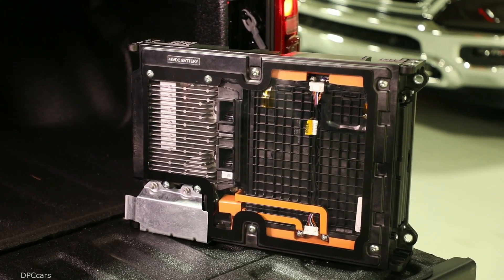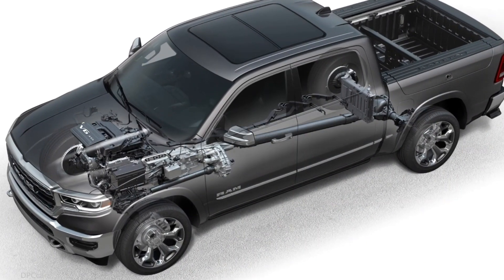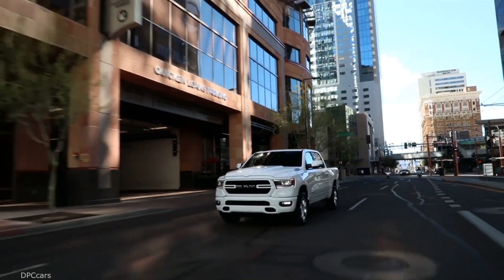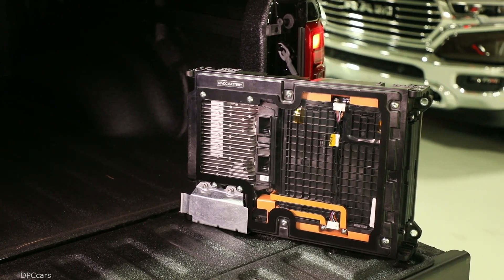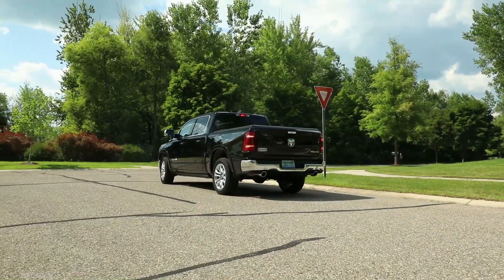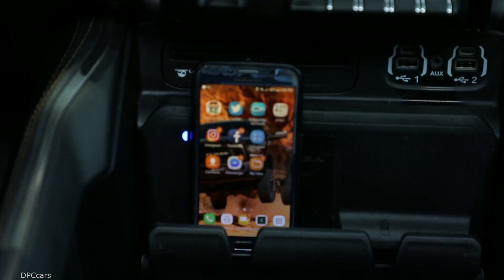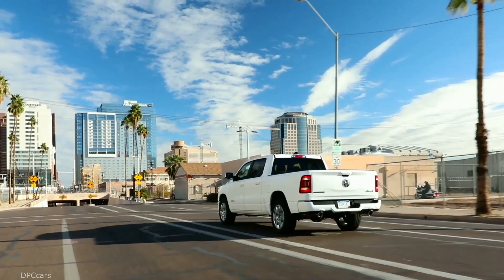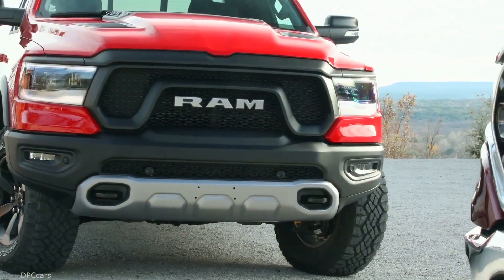3.6-liter Pentastar V-6 With Mild Hybrid eTorque 2019 Ram 1500 Truck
The editors at WardsAuto have named the proven 3.6-liter Pentastar V-6 engine with its innovative eTorque mild-hybrid system as one of Wards 10 Best Engines for 2019.

Making its debut in the all-new 2019 Ram 1500, and rated at 305 horsepower and 269 lb.-ft. of torque, the Pentastar V-6 engine with eTorque helps to improve fuel economy – without sacrificing horsepower, torque or capability – and requires no extra effort by the driver.

Fuel economy is U.S. EPA rated at 20 (city)/25 (highway)/22 (combined) miles per gallon (mpg) in rear-wheel drive and 19 (city)/24 (highway)/21 (combined) mpg in four-wheel-drive Ram 1500 models. The city mpg rating is an 18 percent improvement and the combined mpg rating is improved 10 percent from the previous model.

“The Pentastar V-6 engine with eTorque shows how electrifying components of conventional engines can create magic under the hood,” said Drew Winter, senior content director at WardsAuto. “The all-new 48-volt mild-hybrid eTorque system provides a dollop of electrical propulsion during launch and while shifting gears, creating seamless, buttery smooth power to the wheels and improved fuel economy.

“Our judges recorded 21 to 22 mpg, outstanding for a full-size, four-wheel-drive pickup,” Winter added. “The power of the eTorque system also makes the Ram’s fuel-saving stop-start system work almost imperceptibly. It’s one of the best around.”

The eTorque mild-hybrid system replaces the traditional alternator on the engine with a belt-driven motor generator unit that performs several functions. The motor generator unit works with a 48-volt battery pack to enable improved fuel efficiency, drivability, performance and value with quick, seamless stop-start functions and energy recovery with brake regeneration used to support increases in towing capacity and payload.

With the engine running, eTorque’s motor generator unit feeds 48-volt current to a 430 watt-hour lithium-ion nickel manganese cobalt (NMC)-graphite battery. The battery pack includes a 3-kilowatt DC-to-DC converter to maintain the battery’s state of charge and convert 48 volts to 12 volts to power the Ram 1500’s accessories and charge its conventional 12-volt lead-acid battery.

The Pentastar V-6 engine with eTorque retains a conventional 12-volt starter motor, used for cold starts and the first start of the day due to its greater efficiency in extreme temperatures.

eTorque delivers seamless and nearly unnoticeable engine restarts by sending up to 90 lb.-ft. of supplemental torque to the crankshaft during stop-start maneuvers. Torque to the wheels travels within 400 milliseconds, more than twice as fast as many starter-motor engine stop-start systems.

In addition to spinning the engine for restarts to help launch the vehicle, eTorque also recaptures energy during deceleration and braking to charge the battery pack. eTorque also enhances the driving experience by adding torque to the crankshaft during gear changes to minimize noise, vibration and harshness (NVH).

The liquid-cooled eTorque motor generator is mounted on the front of the Pentastar engine and employs a pair of belt tensioners to keep the eight-rib drive belt tight when the unit is generating electricity or adding torque to the crankshaft.

The newest Pentastar V-6 engine’s advanced technologies, such as wide-range variable valve-timing and two-step variable-valve lift, deliver the optimal blend of power and fuel economy based on the driver’s demand. A cooled exhaust gas recirculation system enables improved fuel economy and emissions performance at higher loads.

The compact, 60-degree, all-aluminum block is constructed of high strength die-cast T380 aluminum with cast iron bore liners. Six-bolt main bearing caps contribute to an extremely rigid lower engine structure. Cast aluminum pistons, treated with a friction-reducing coating and piston rings, drive forged connecting rods. Aluminum cylinder heads carry dual-overhead cam shafts, four valves per cylinder and use high-tumble intake ports. The exhaust manifolds are integrated with the cast cylinder heads.

A compression ratio of 11.3:1 delivers an optimal balance of power, fuel efficiency and refinement. Despite the high compression ratio, the Pentastar V-6 engine with eTorque runs on regular 87-octane fuel to reduce the cost of ownership.

The two-step variable-valve lift (VVL) system remains in low-lift mode in most driving situations. When the driver demands more power, VVL switches to high-lift mode for improved performance.

The variable valve timing system, with dual-independent cam phasing and 70 degrees of authority, helps reduce pumping losses in the engine.